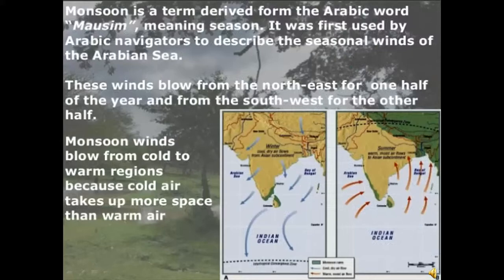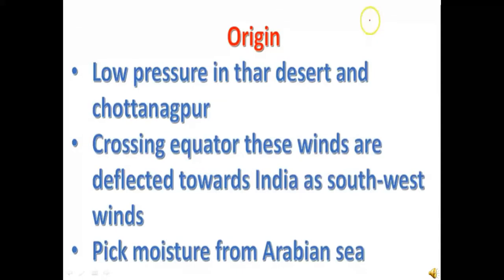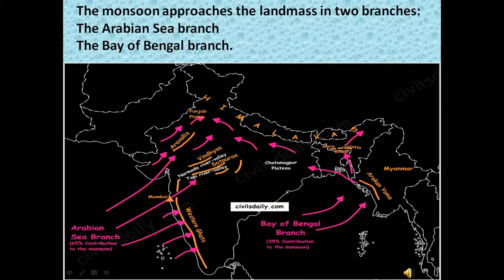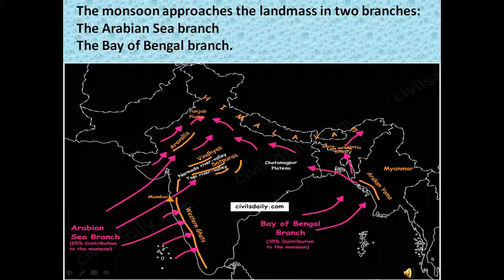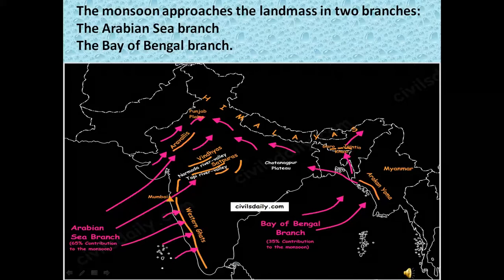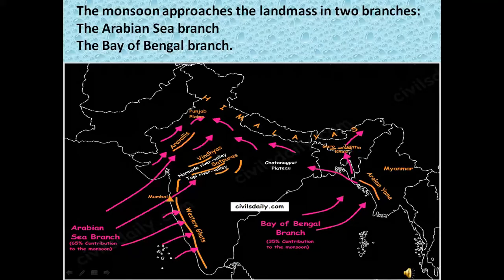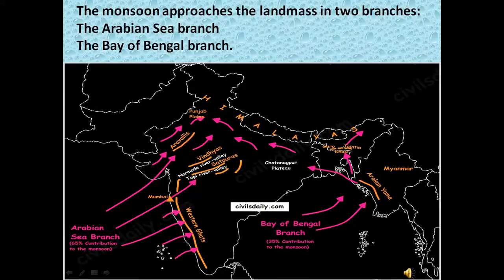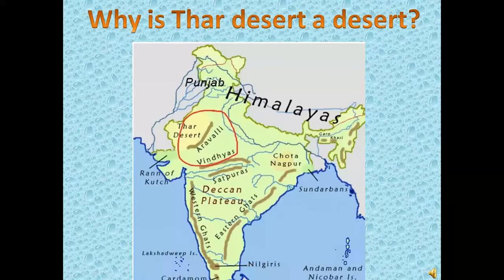Climate of India Rainy Seasom